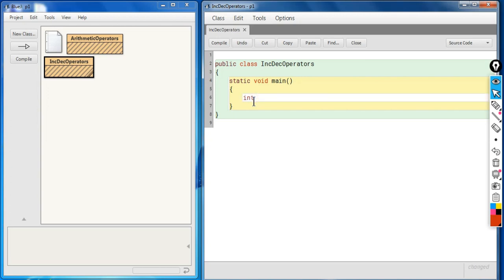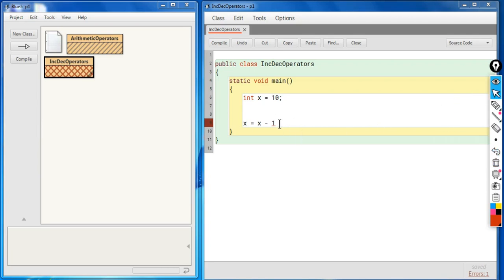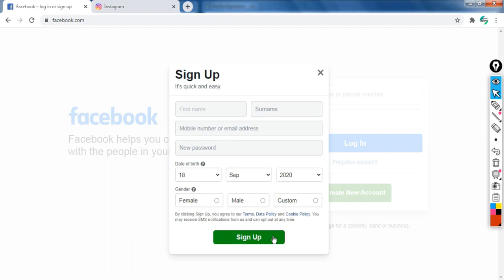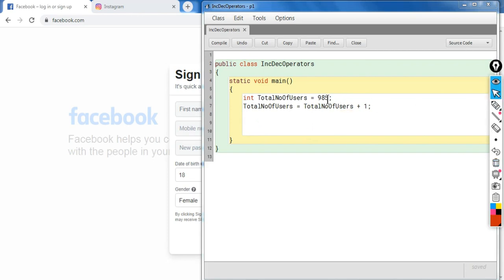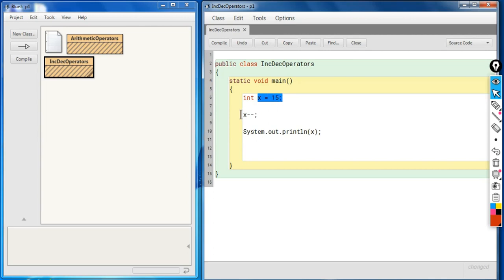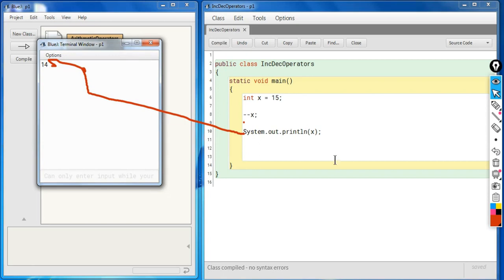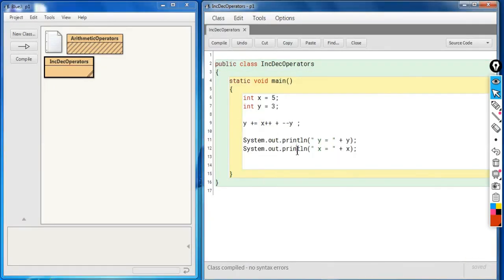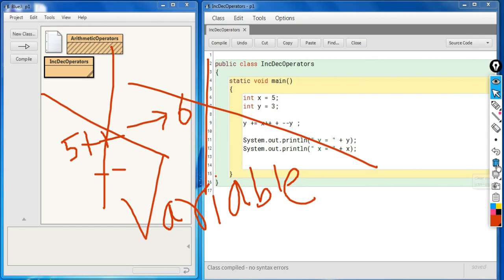Class 10th ICSE | Increment & Decrement Operators in JAVA | Chapter 4 | Part 4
ICSE computer applications
ICSE java ICSE Java
Java programming
Object-oriented programming
Java syntax
Java development
Java tutorials
Java examples
ICSE computer science
Java applications
Java libraries
Java fundamentals
Java methods and functions
Java inheritance